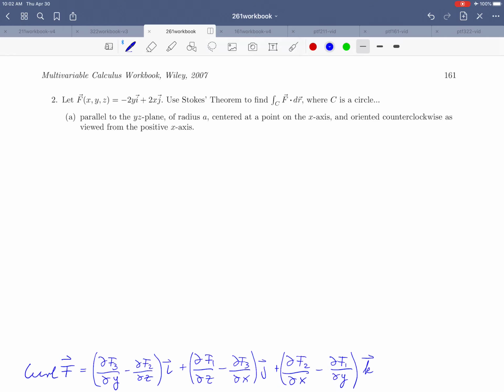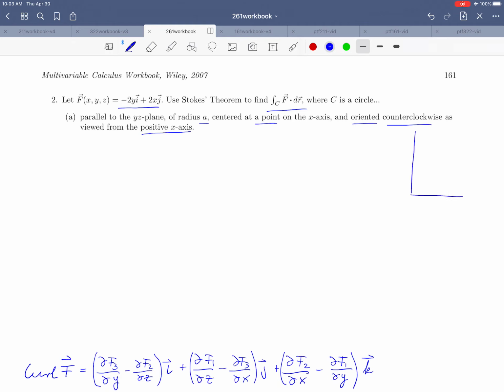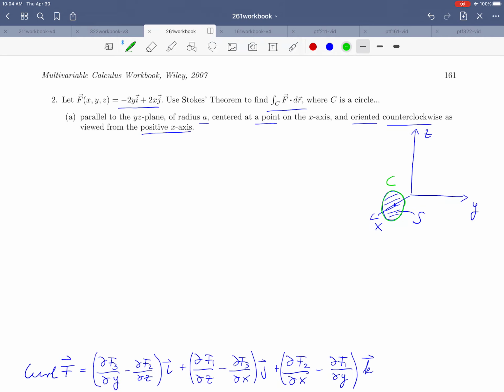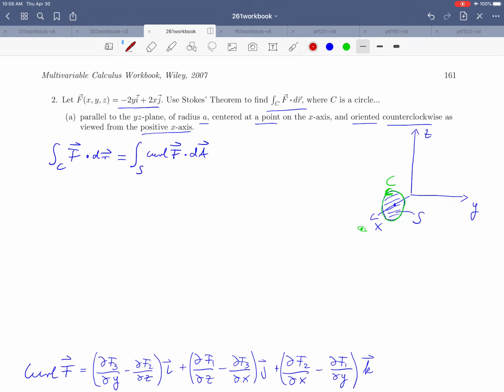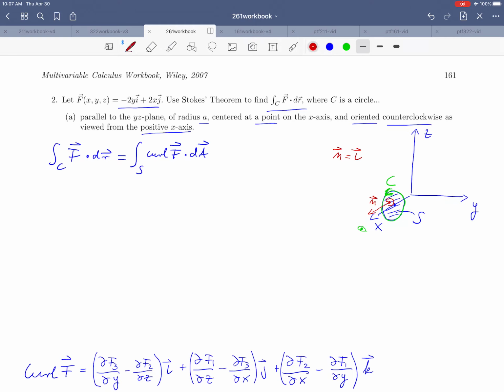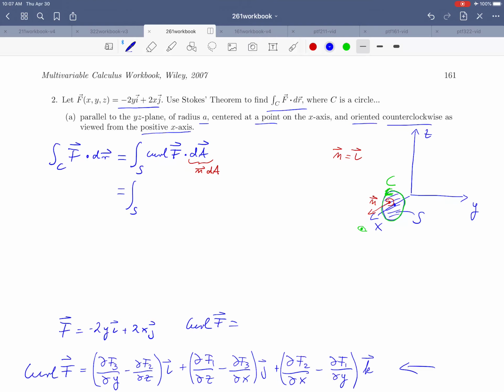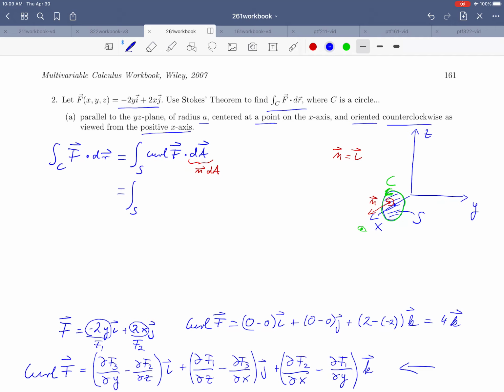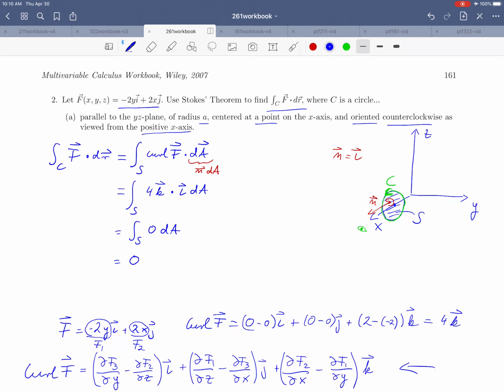Math 261 Secton 20.4 Exercise 2a